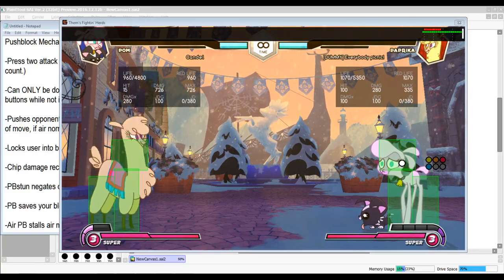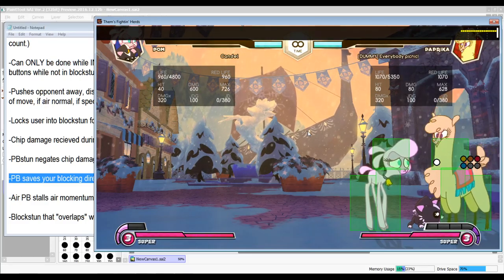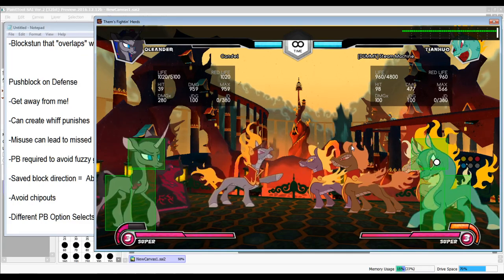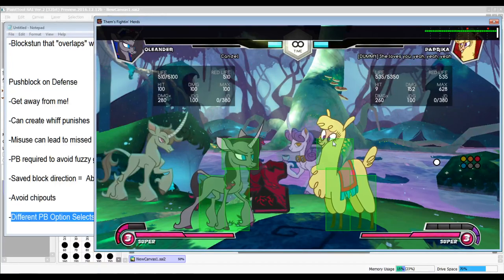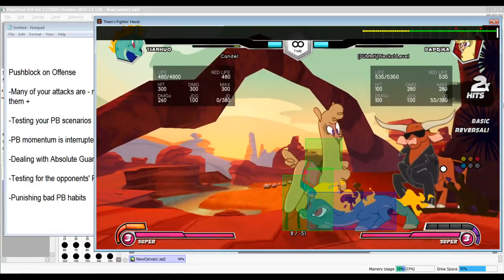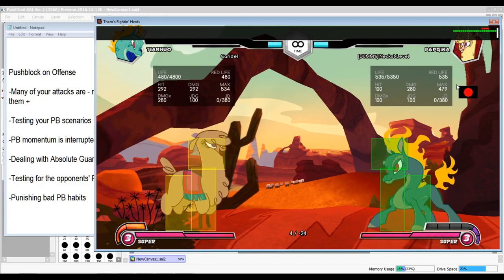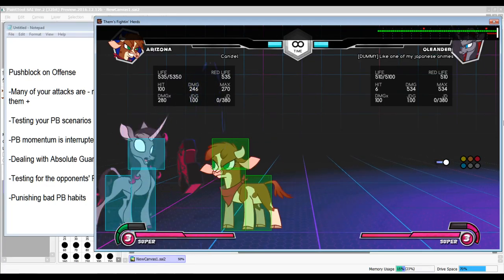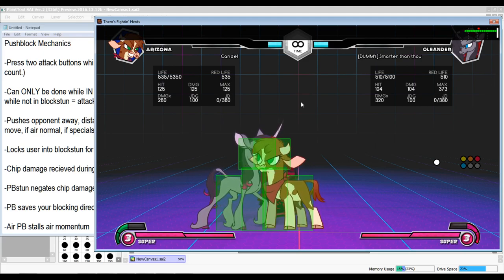Young Lions: Pushblock Deep Dive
Have you ever wanted to know just about everything you could possibly need to know about Pushblocking in Them's Fightin' Herds? Then this is the lecture for you!

One minor quirk that was not shown was how projectiles are not affected by pushblock. The character gets pushed back, but the projectile does not. Some of Velvet's specials moves, like her overhead Shatter C, count as projectiles, and stay near the opponent even when Velvet is pushblocked backwards.

Here are the notes that were used on-stream:

Pushblock Mechanics

-Press two attack buttons while blocking (D doesn't count.)

-Can ONLY be done while IN blockstun (pressing buttons while not in blockstun = attacking/throwing)

-Pushes opponent away, distance depends on strength of move, if air normal, if specials

-Locks user into blockstun for 25 frames (PBstun)

-Chip damage recieved during PBstun becomes red life

-PBstun negates chip damage when below 300 health

-PB saves your blocking direction during PBstun

-Air PB stalls air momentum

-Blockstun that "overlaps" with PBstun is reduced by 3f

Pushblock on Defense

-Get away from me!

-Can create whiff punishes

-Misuse can lead to missed punishes

-PB required to avoid fuzzy guard break

-Saved block direction =  Absolute Guard

-Avoid chipouts

-Different PB Option Selects

Pushblock on Offense

-Many of your attacks are - normally, PB often makes them +

-Testing your PB scenarios

-PB momentum is interrupted by multiple hits

-Dealing with Absolute Guard

-Testing for the opponents' PB OS

-Punishing bad PB habits

-Open up good PBers with low blockstun attacks